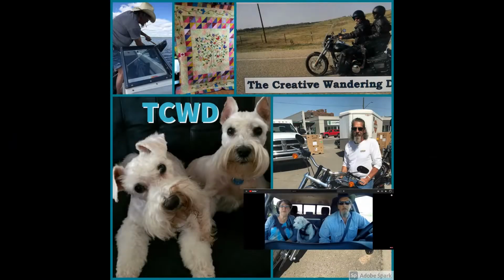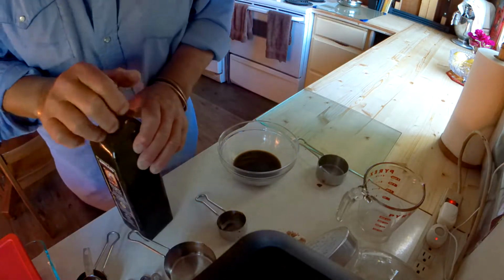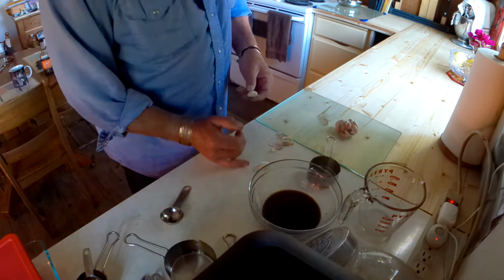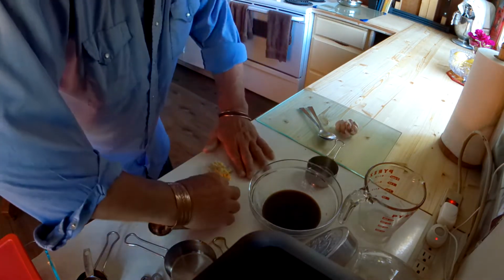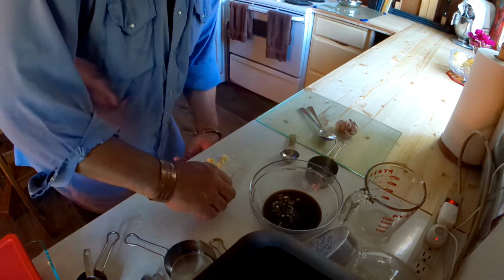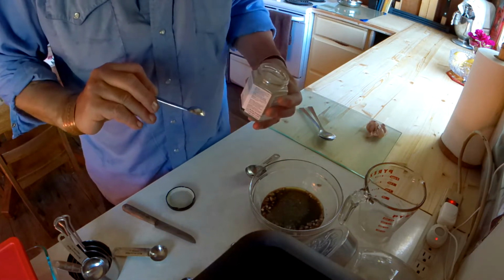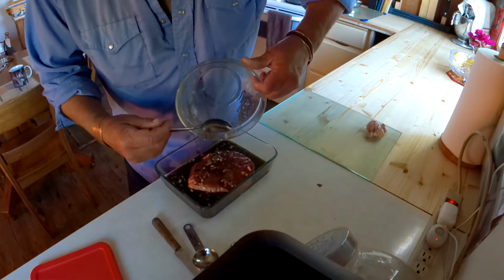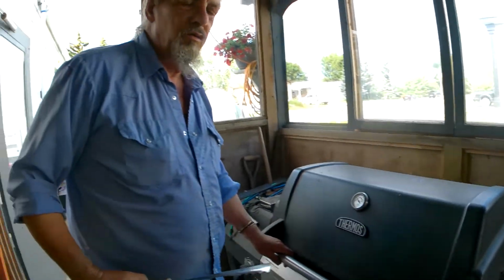Dave is Cooking! Steak Marinade Recipe - Dave's Way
Seriously this is one reason that I married this man - he can really put together delicious food!

Steak Marinade - Dave's Way
1/4 cup  Worsestershire Sauce
2 tblsp  Olive Oil
2 tblsp Wine  (If desired)
1 tblsp Minced Garlic
2 tblsp Balsamic Vinigar
1 tblsp Lemon Pepper
2 tblsp Lemon Juice

Mix and pour over steak in a container that can be sealed. Leave for a minimum of 1/2 hour - longer is better. 24 hours will really get the marinade into the beef.
BBQ to your desired doneness.